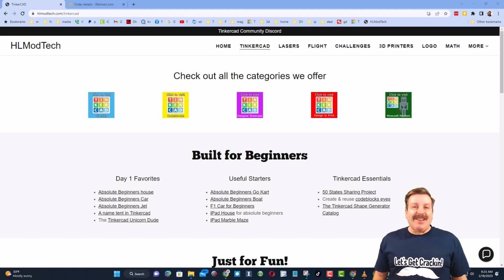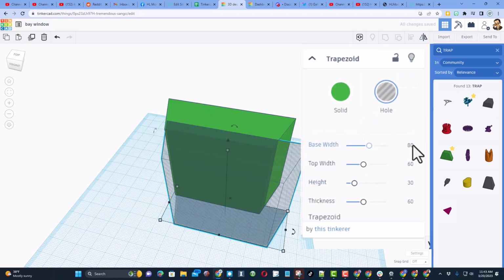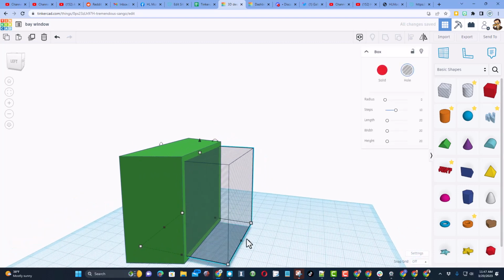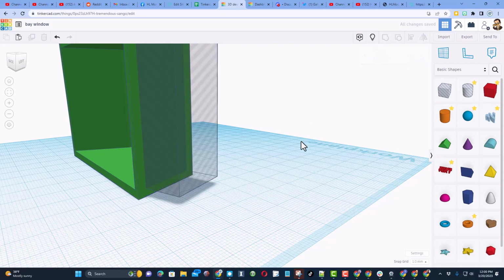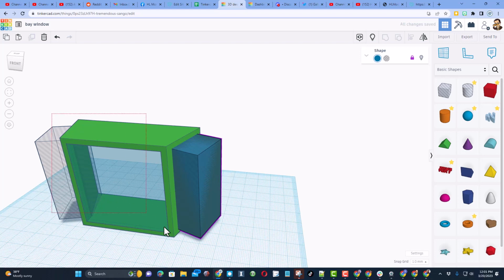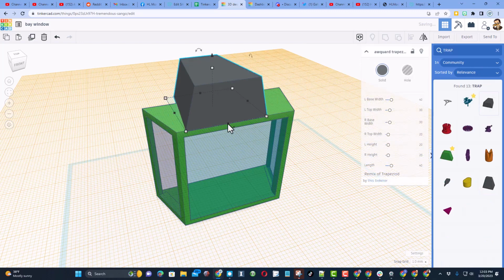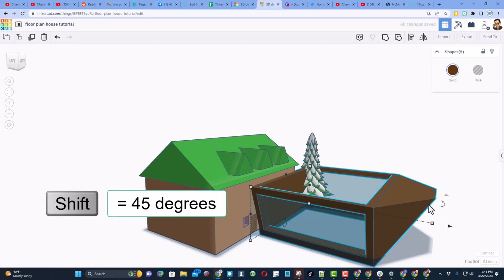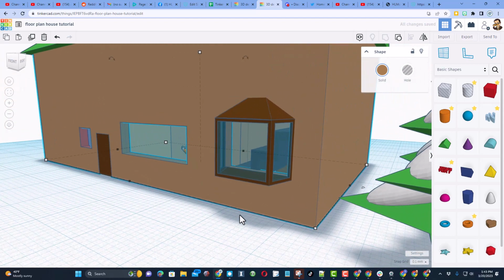Build a Bay Window in Tinkercad for Absolute Beginners in Minutes!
Build a Bay Window in  Tinkercad for Absolute Beginners in Minutes. Simple steps and visual clues as you create a slick window in minutes. Hopefully, you get excited and make something incredible with your newfound skills.